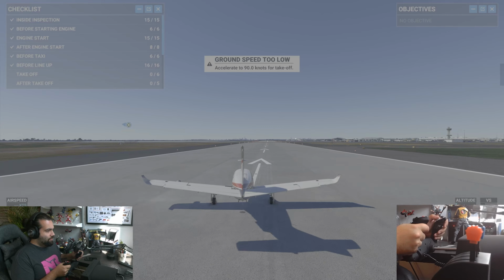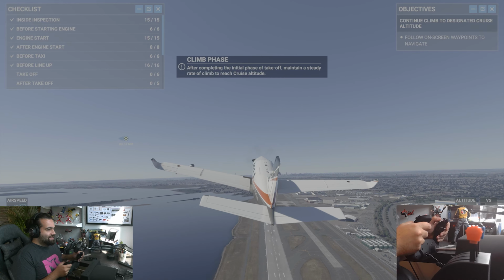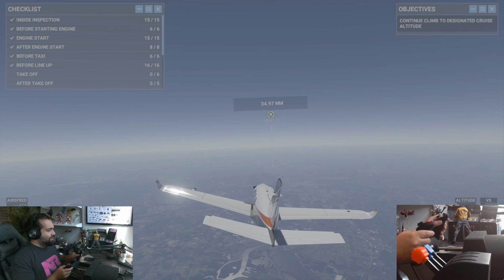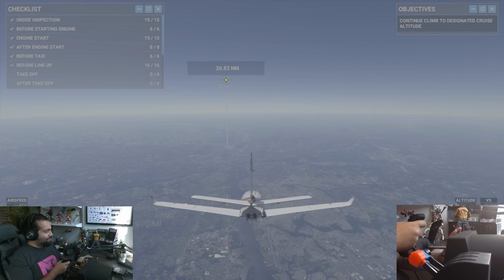Microsoft Flight Simulator with REAL Controls and ZERO Experience!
Microsoft sent along fully functioning yoke, throttle and rudder controls and I tried to fly a plane without reading a single manual.